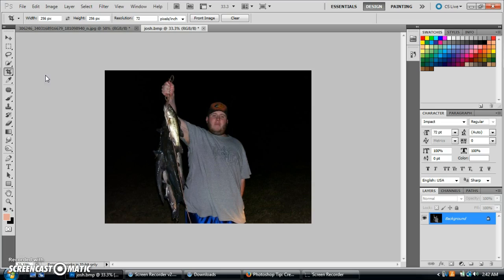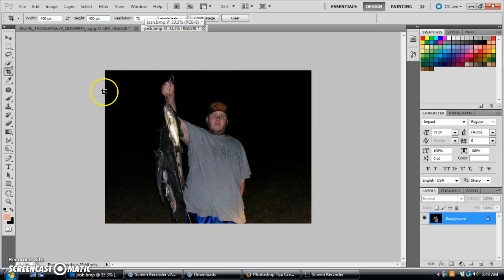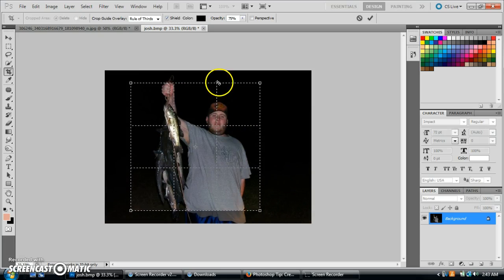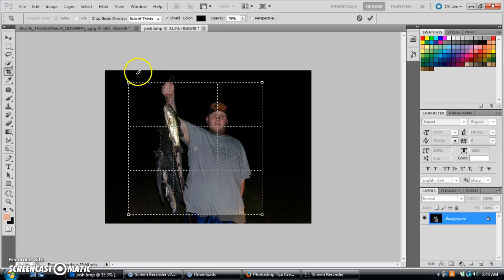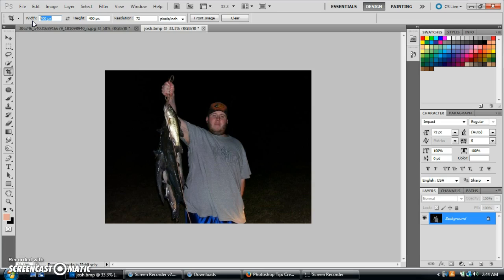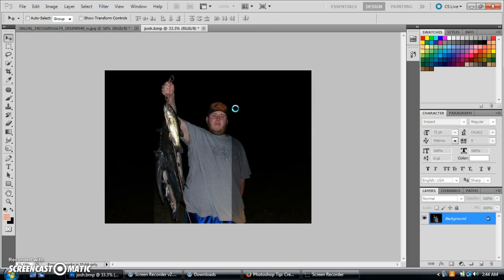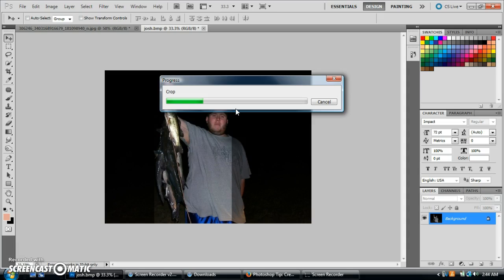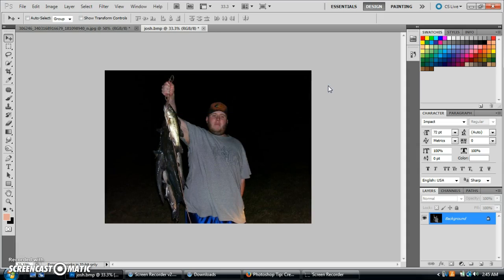Photoshop Tutorial: How to crop photos to a specific size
An easy way to crop your photo to the exact size specifications you need with Photoshop CS5.